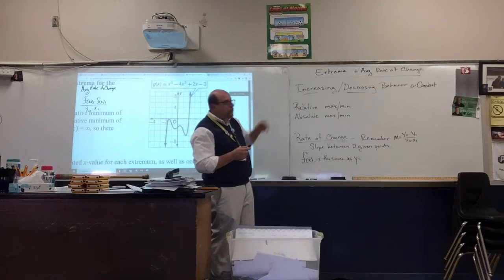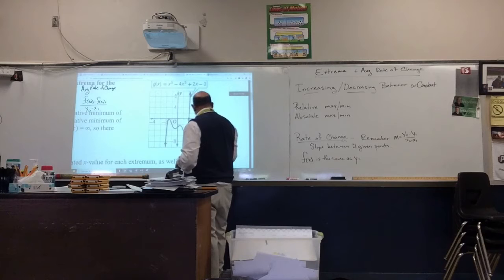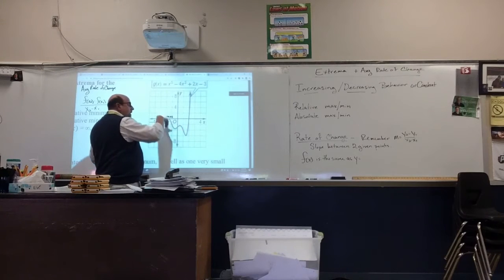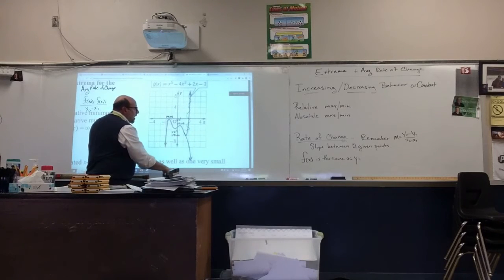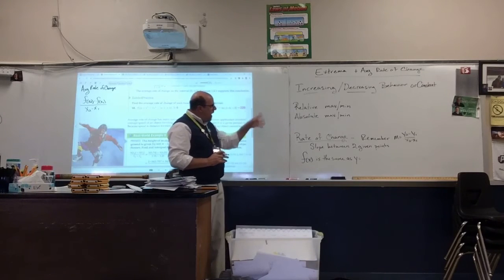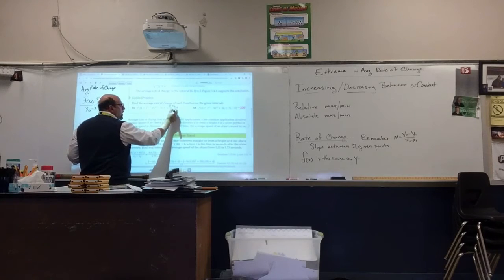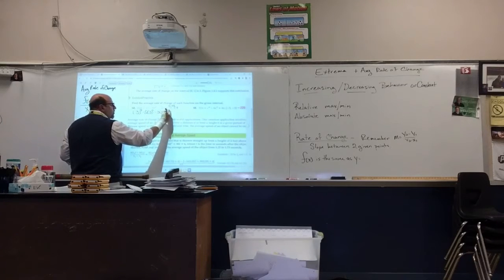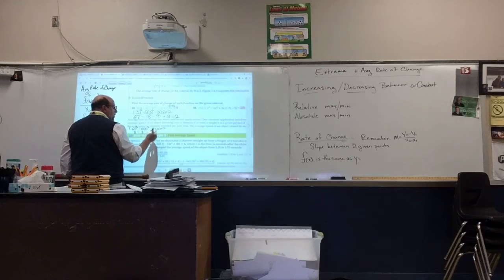Extrema and Average Rate of Change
Extreme and Average Rate of Change